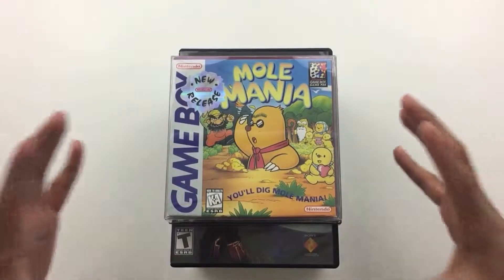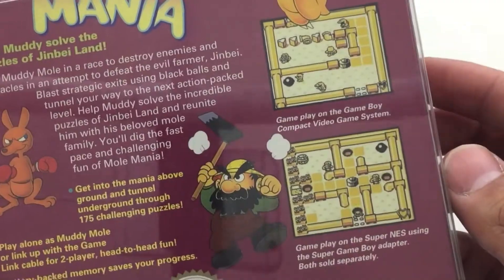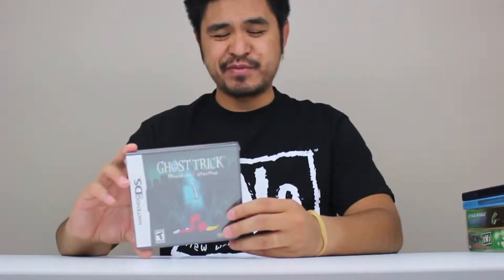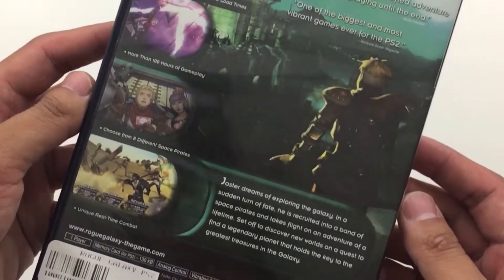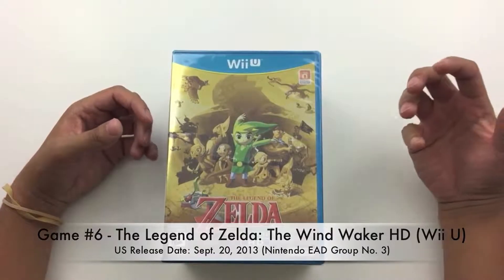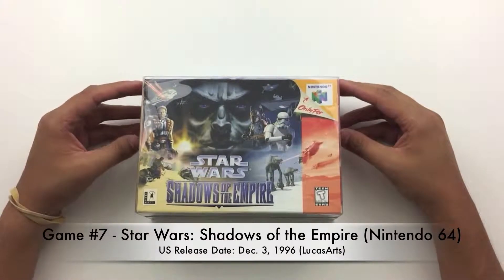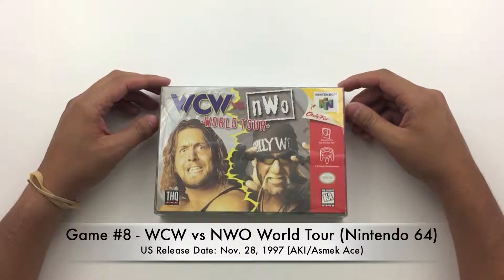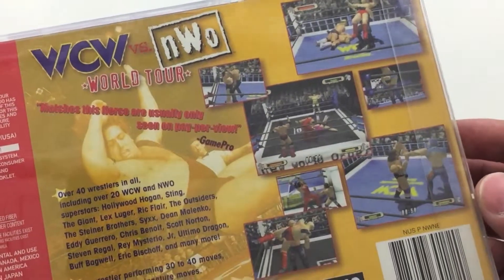Video Game Pickups #1 (CIB N64, Game Boy) - Game Collection Update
What's up everyone! Today we have a gaming pickups video. I just recently got back into collecting video games and have restarted building my collection to what it once was (unfortunately I had to sell off my entire collection before). It's going to be a very slow build as I want to curate my collection to my own tastes (buying what I'm actually interested in and not just because the game is cheap).

You will see as I present each game, a number associated to them - I'm using it as a way to chronologically categorize the games as they are added into the collection.